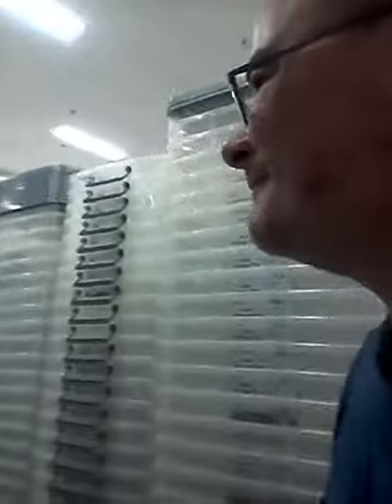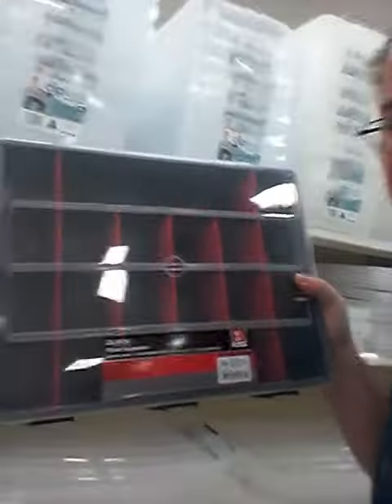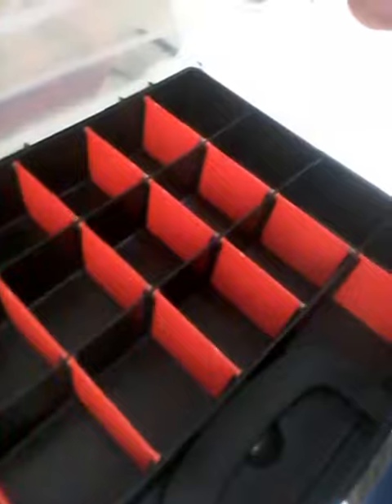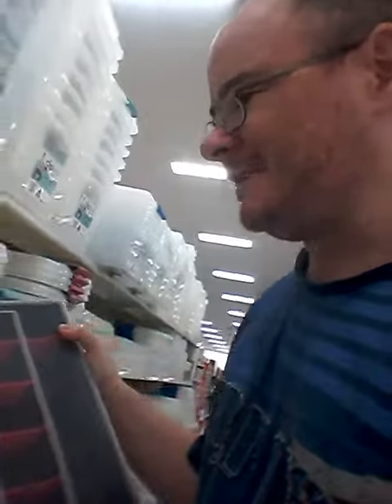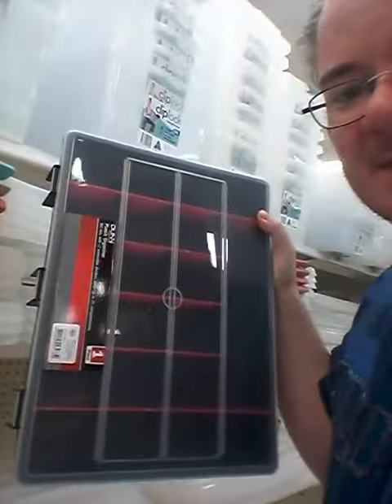adam spong blog in the sorting boxes section for stephanie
adam spong  blogs walking  around talking again for  new  stephanie  series
spongo in  woolworths australia, a  new  series  for  stephanie
Stephanie is  BAe
 Stephanie is  LIT LIT LIT